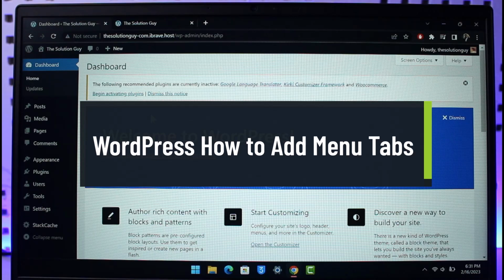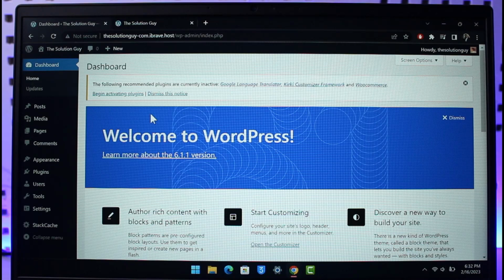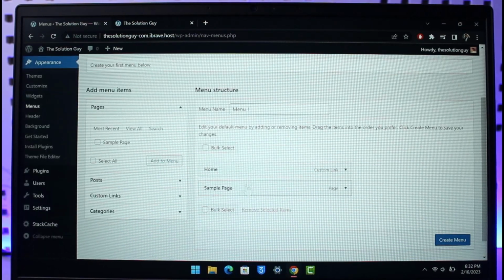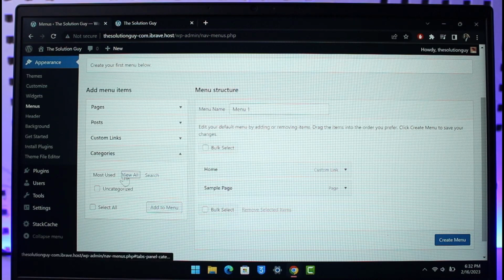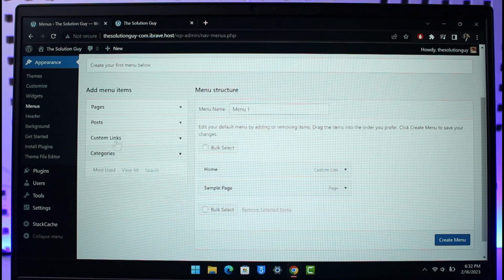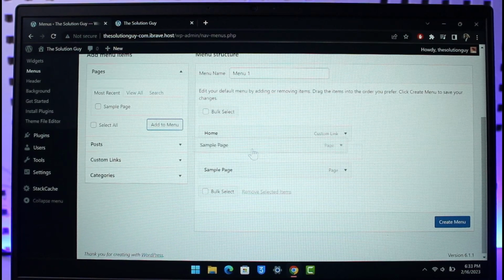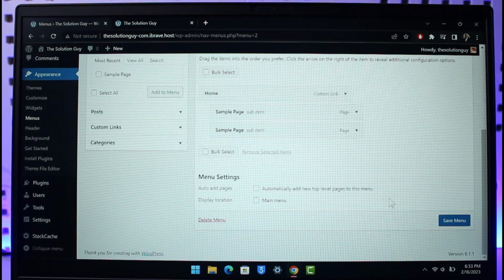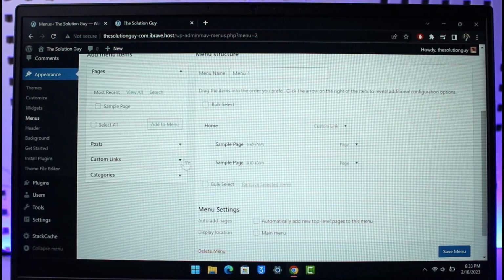WordPress - How to Add Menu Tabs !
In this tutorial video, I am simply going to show you how you can add menu item tabs on your WordPress website.

~Chapters:
0:00 Introduction
0:11 Current Options
0:26 Add Menu Tabs
1:35 Conclusion